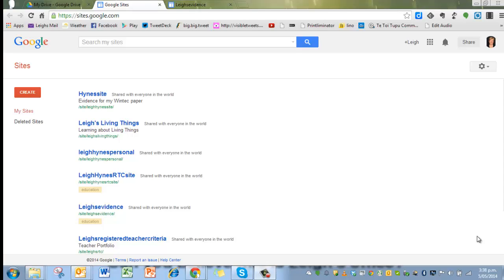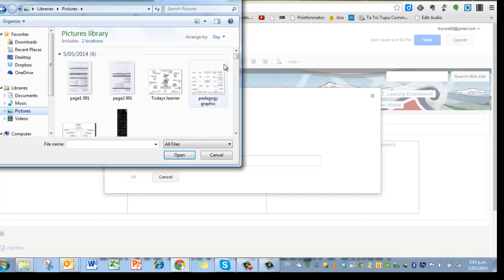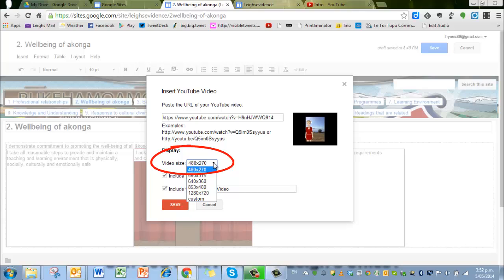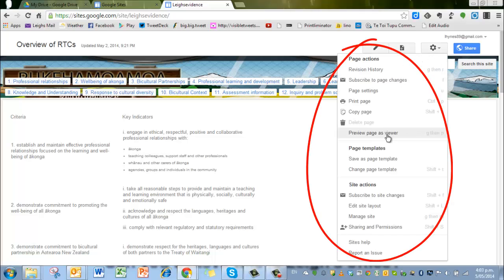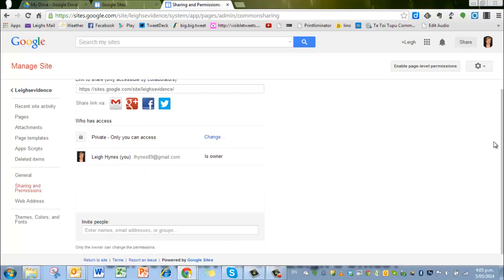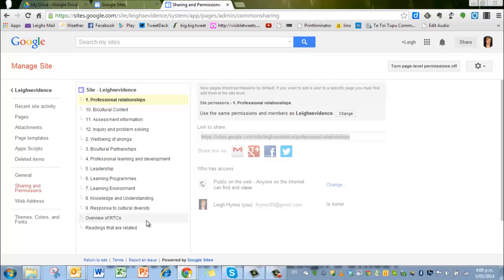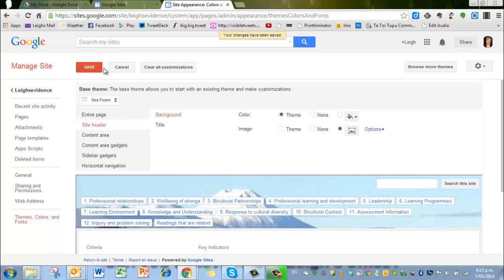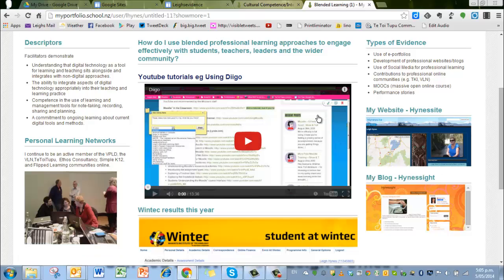Registered Teacher Criteria Google Sites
Part Two of making an eportfolio using google sites